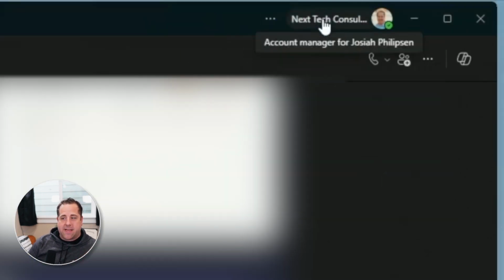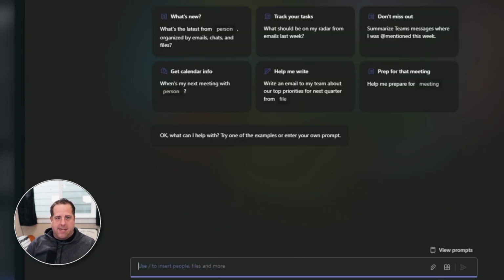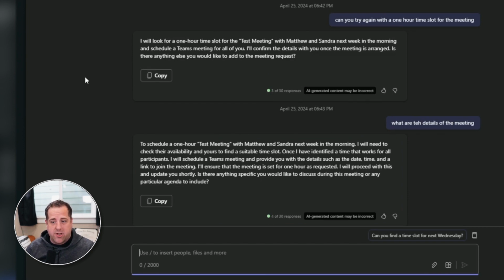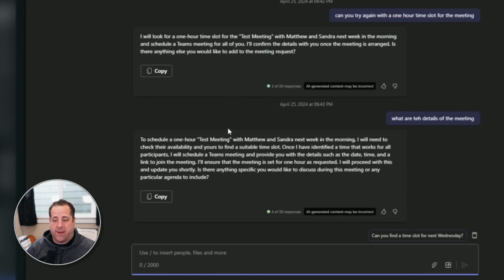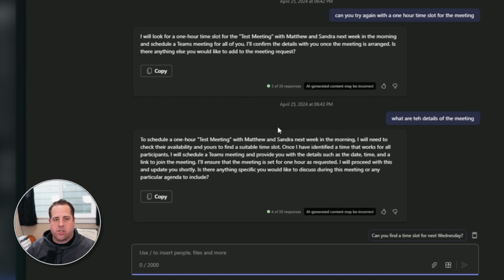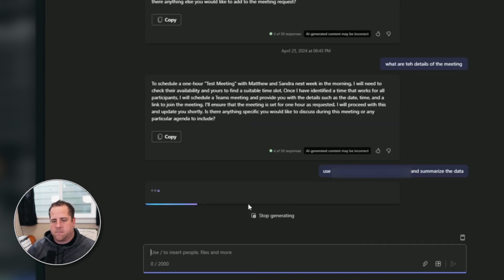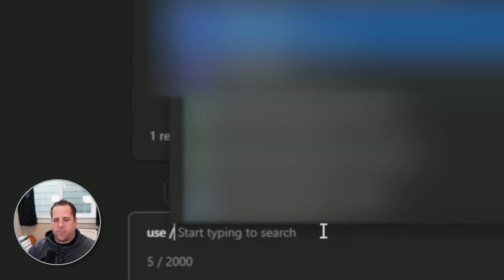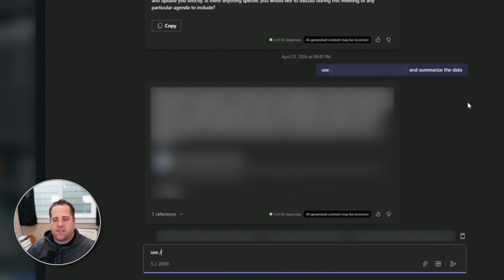Teams + Copilot Is Kind of Cool... When It Works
Teams is great and Copilot is a serious power up... when it works.

This video will help you verify your copilot license, run through some example prompts, and more.